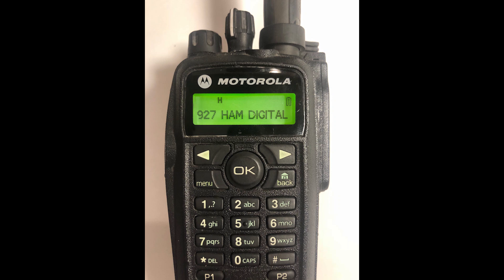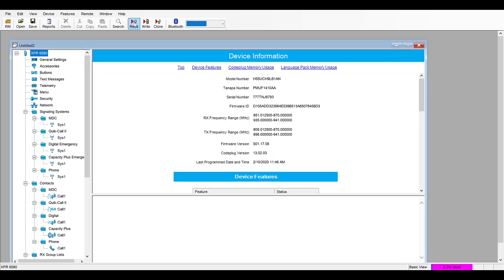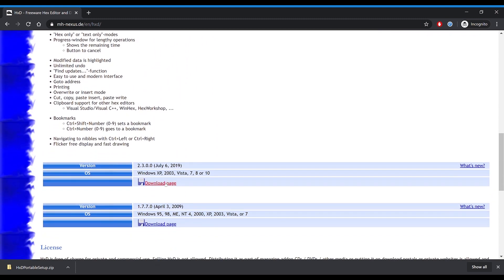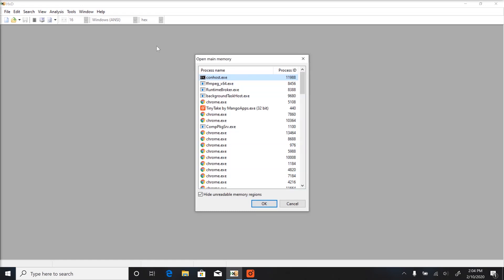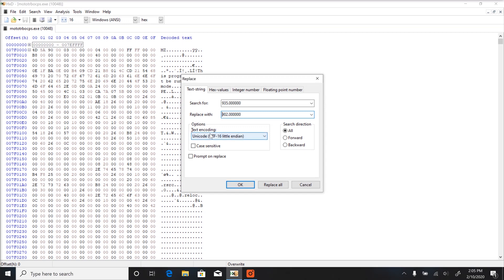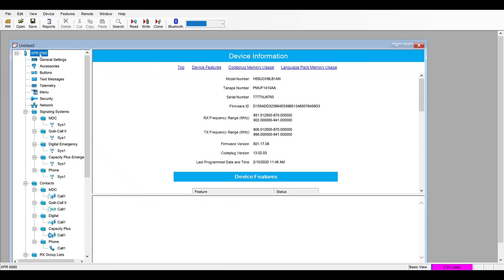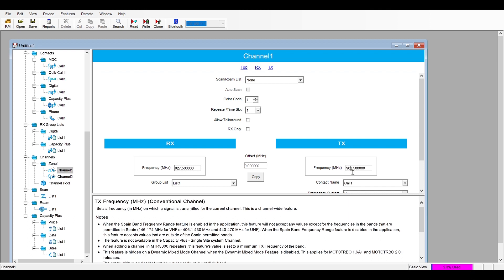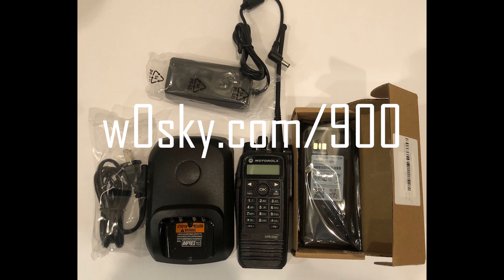How to Program Motorola XPR6580 for 33cm 900MHz Ham Band (Hex Edit)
XPR6580 Hex Editing